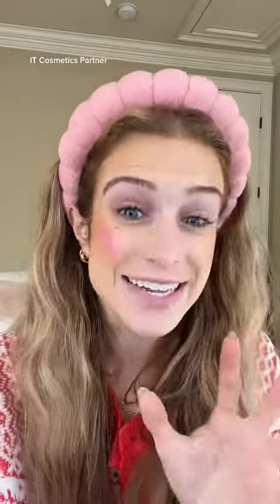The Ultimate Concealer Hack: Bye-Bye Under Eye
Discover the ultimate concealer hack! In this video, we showcase the bye-bye under eye concealer by a cosmetics. This full coverage, waterproof concealer not only hides imperfections but also helps with anti-aging. Learn how to create a beautiful skin tint by mixing the concealer with moisturizer. The best part? You can adjust the ratios to achieve your desired level of coverage. Get ready to enhance your natural beauty with this amazing concealer hack!